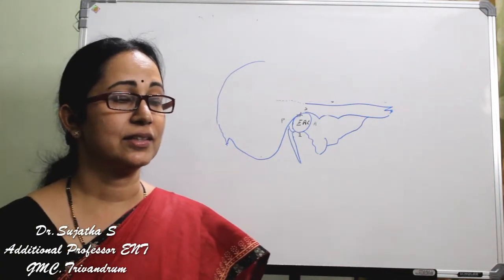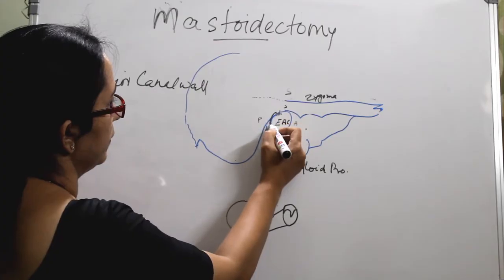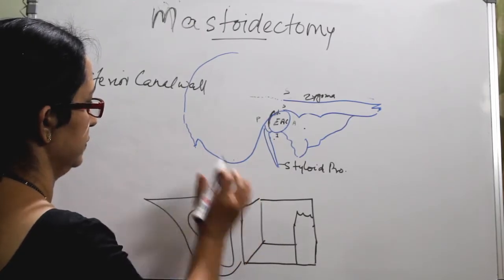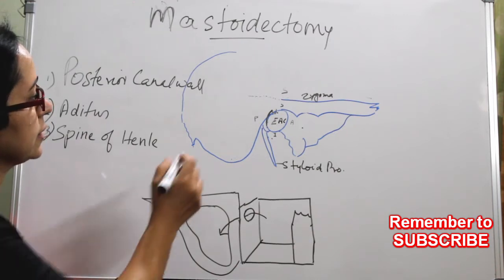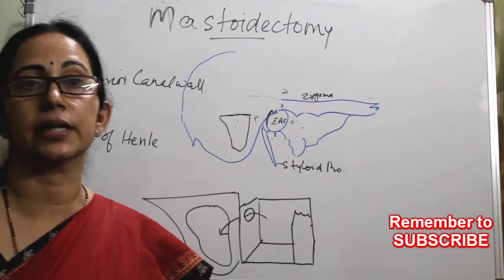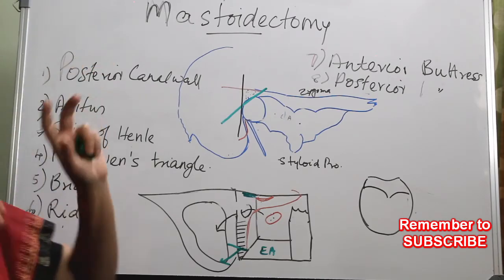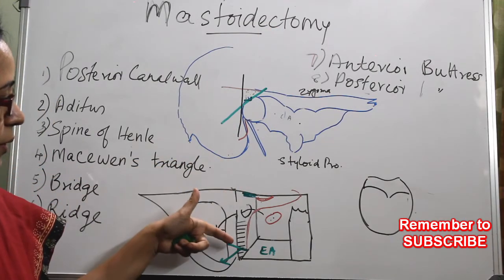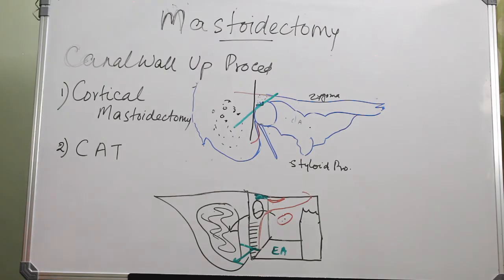068. Canal Wall UP & Canal Wall DOWN Mastoidectomy mastoid surgery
Mastoidectomy, Canal wall UP and Canal wall Down Procedures.
This class on Canal wall UP and Canal wall Down mastoid exploration
gives you idea on terms POSTERIOR CANAL WALL; SPINE OF HENLE; MACEWEN'S TRIANGLE; RIDGE; BRIDGE etc. Various types of
mastoidectomies are classified and listed under canal wall up and down procedures.